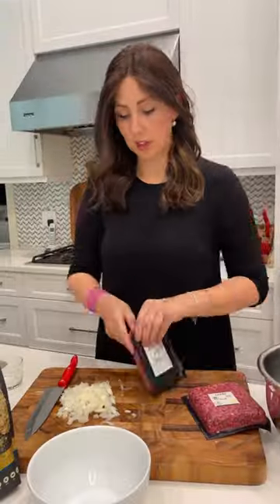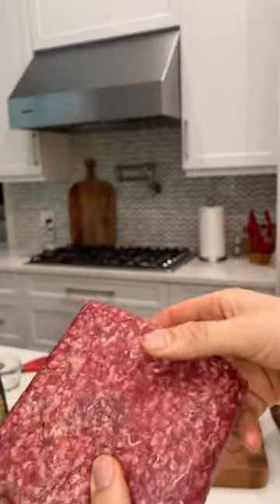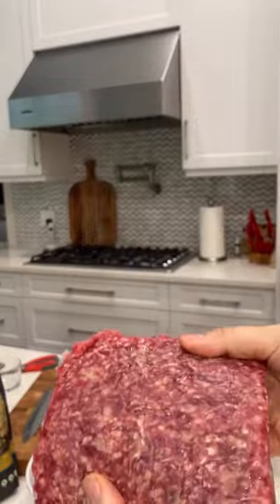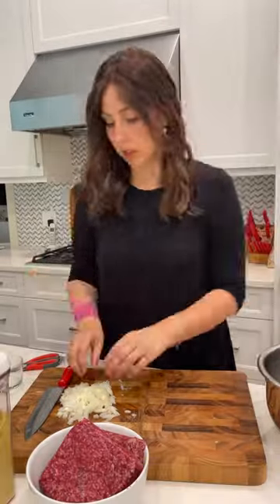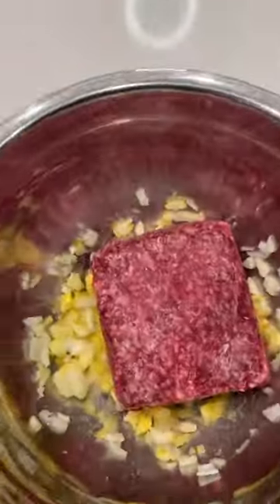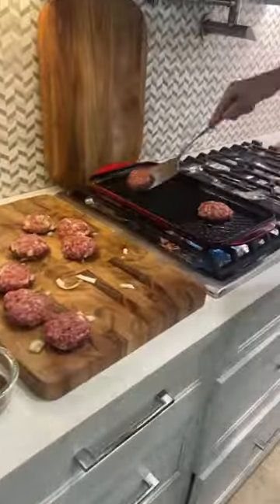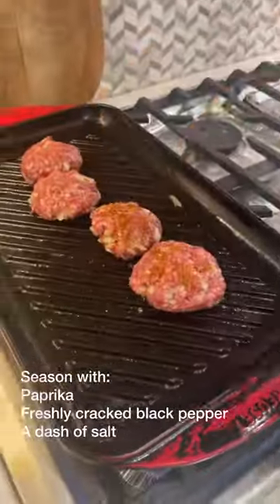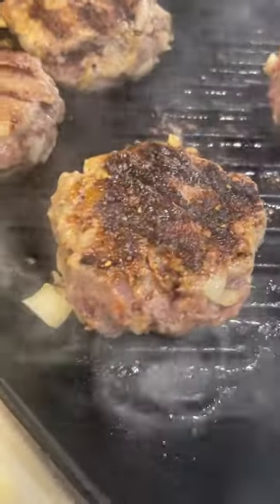My BIson Kitchen - Bison Burgers - Best Kosher Burger Recipe - Gluten Free Organic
Serve these delicious bisonburgers at your next bbq . Everyone will keep asking for more!

It's easy and delicious and you can't go wrong with them!

Our house is glutenfree organic so we used @fullnfree coating crumbs as the binder, but you can use any panko or breadcrumbs you may have at home